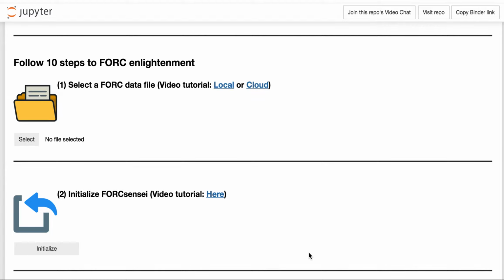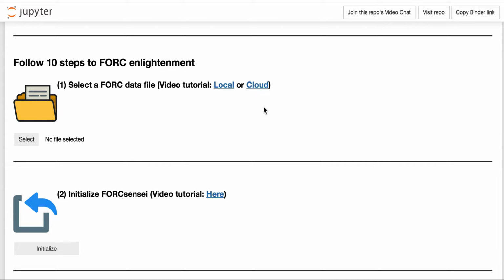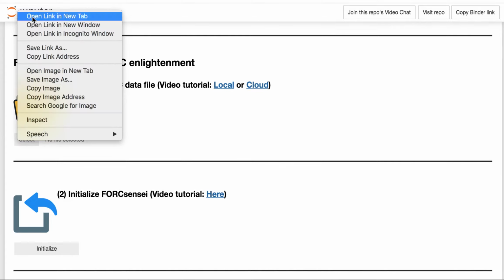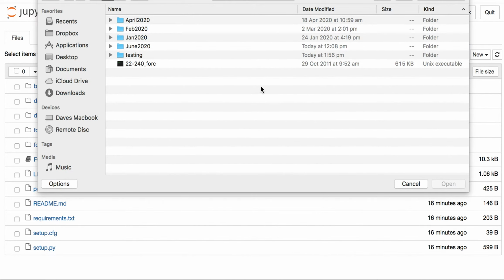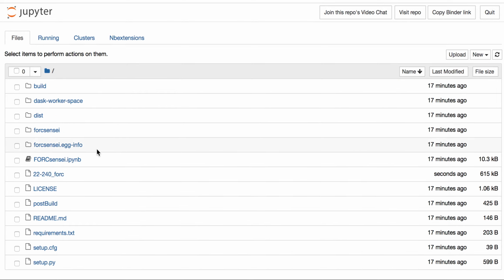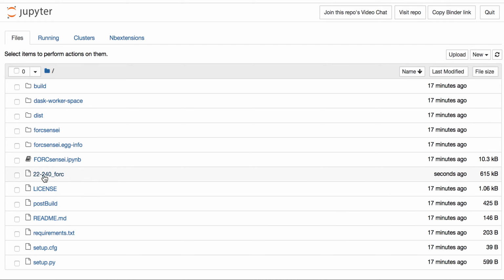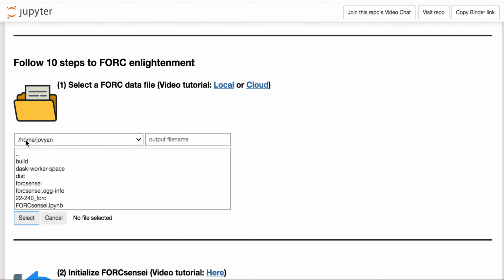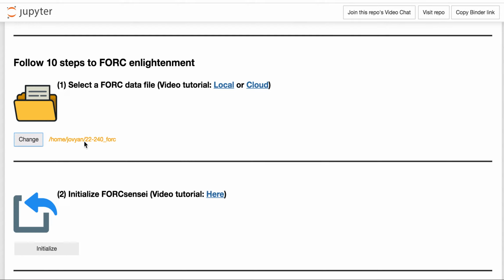S1 cloud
Tutorial demonstrating how to perform FORC processing "Step 1" in the cloud-based version of the FORCsensei Jupyter notebook.